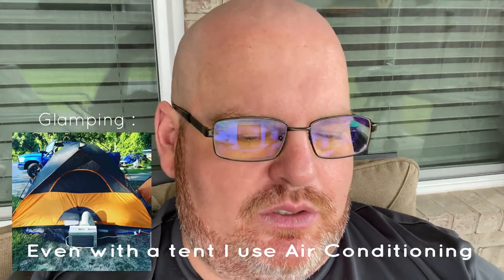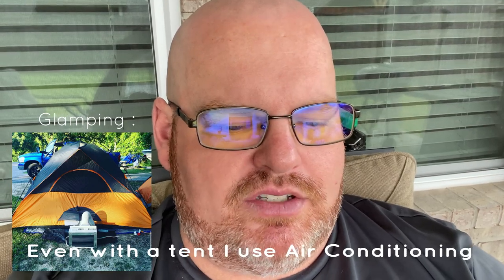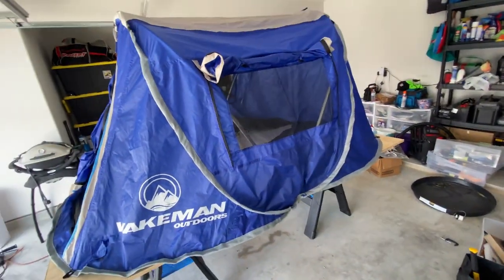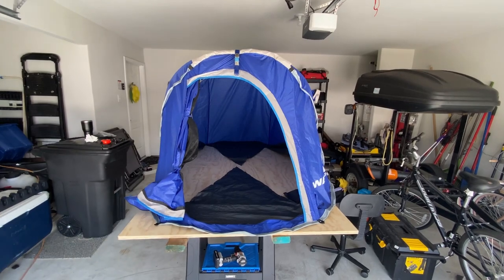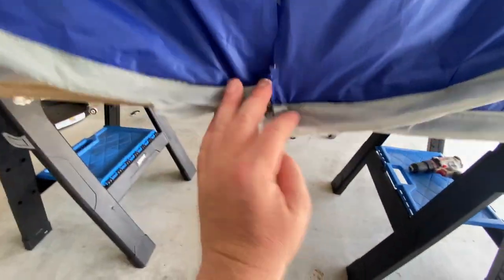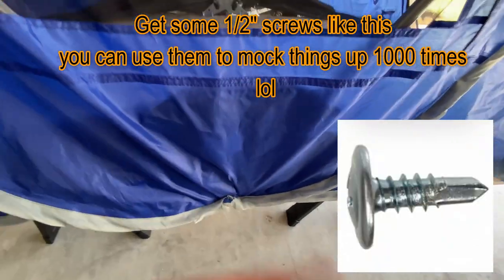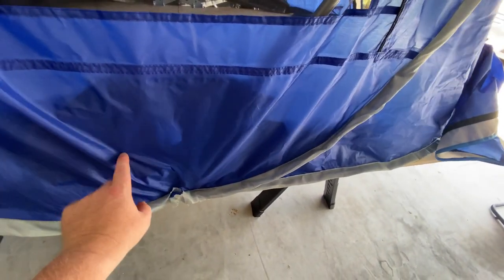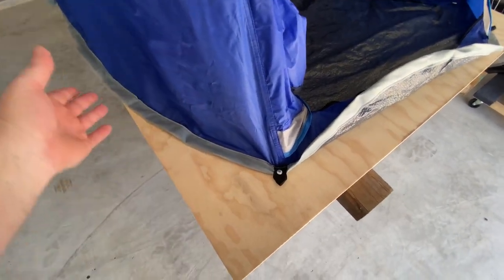DIY Roof Top Tent Build Part I The Real Life Wakeman Outdoor Tent